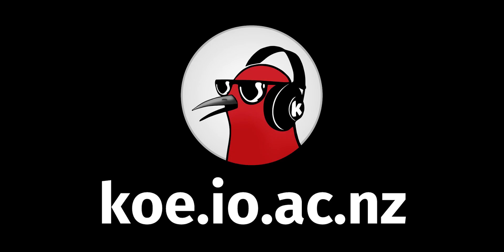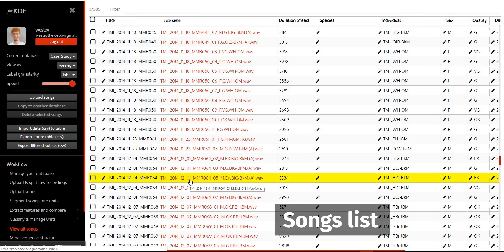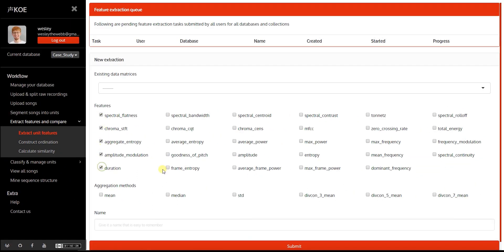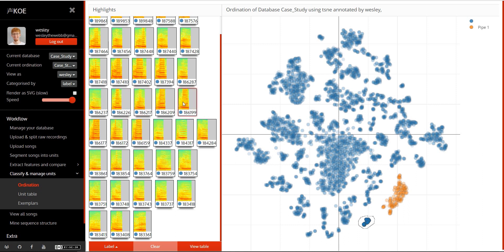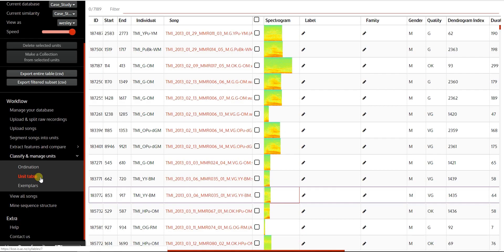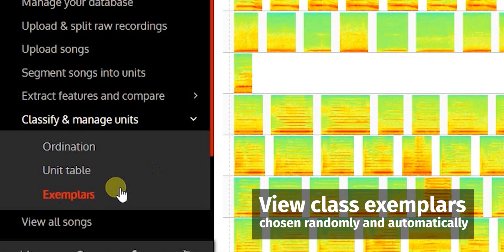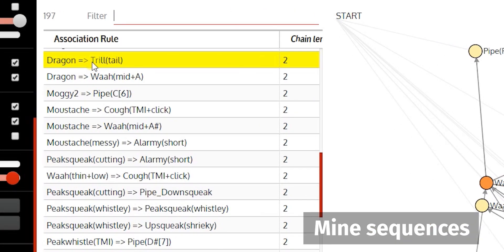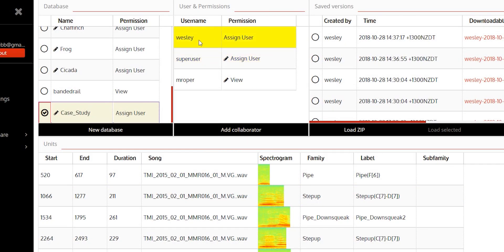Koe Bioacoustics Software: Overview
Koe is web-based software for segmenting, visualising, measuring, classifying and analysing acoustic units in animal vocalisations. It includes tools for mining sequence structure (syntax).